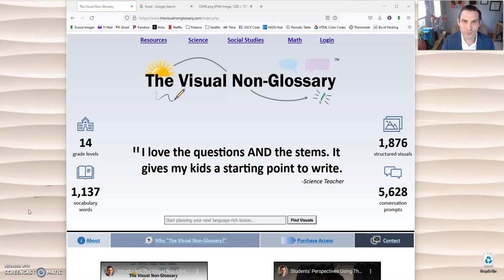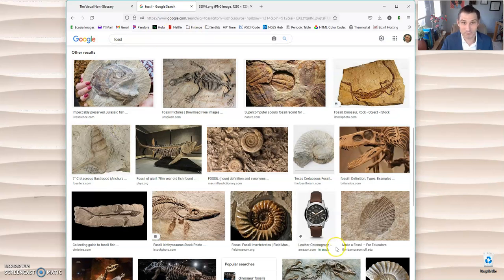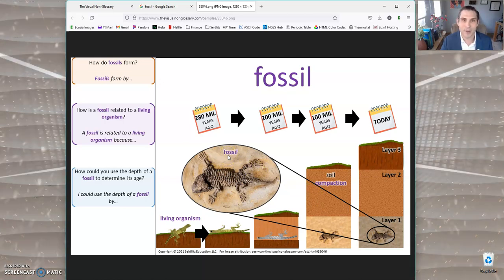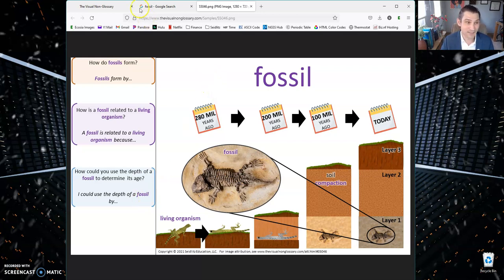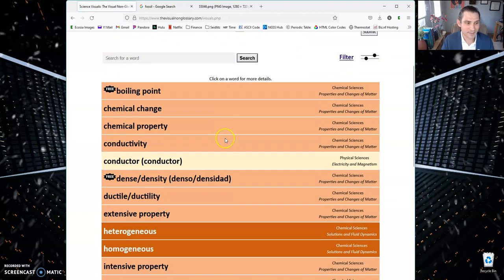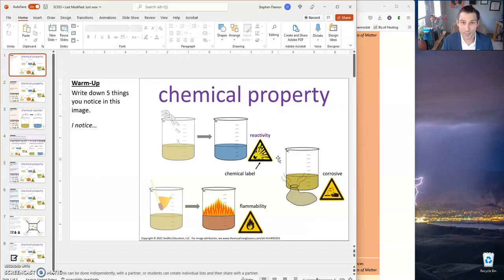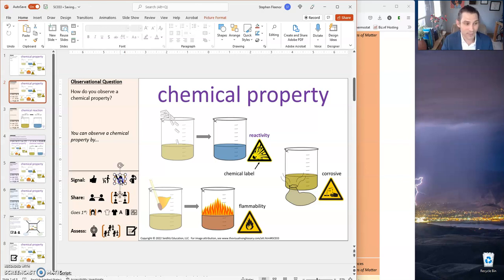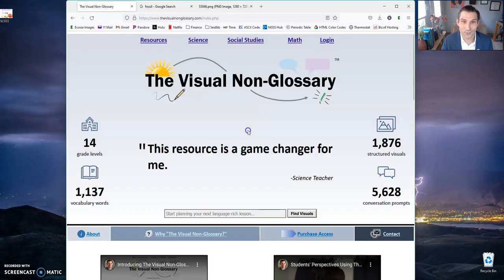What is The Visual Non-Glossary?